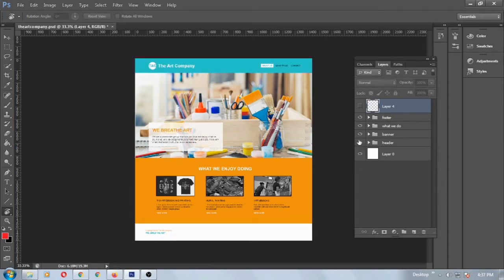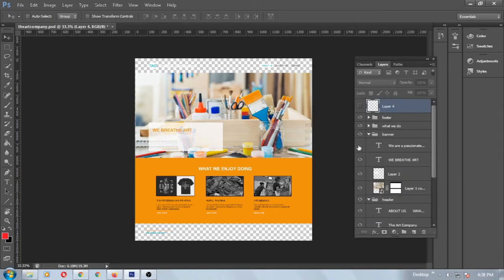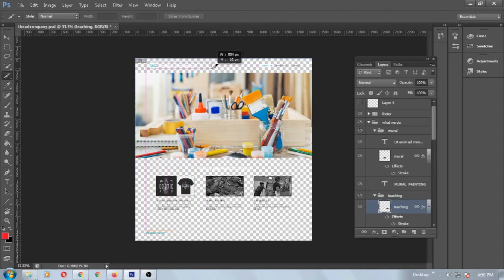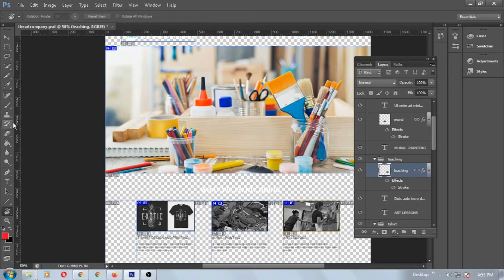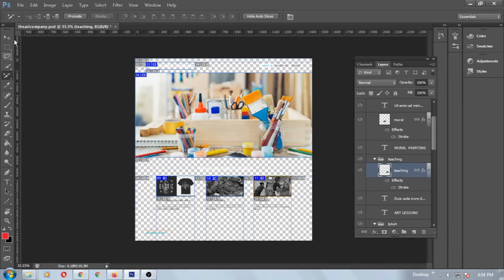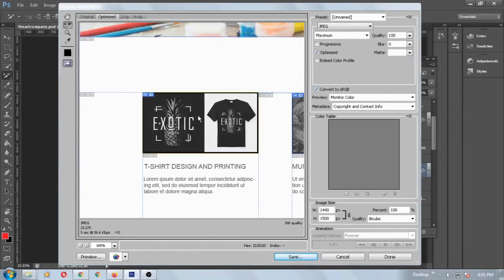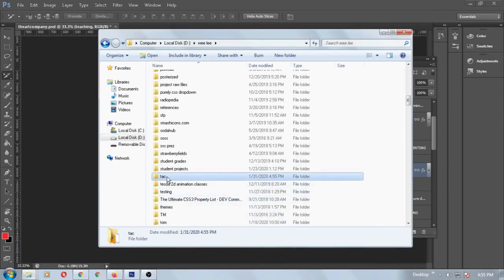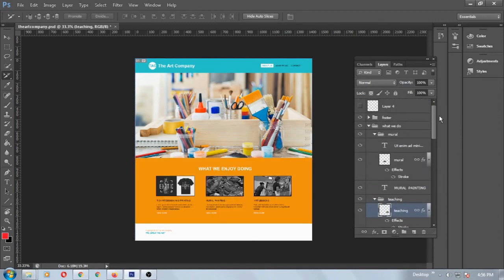Extracting Images from Photoshop File for HTML Coding in 5 minutes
This is a tutorial for extracting the images that will be used for coding a web page from a layout done in Photoshop.
The parts of the page (header, banner, services and footer) are placed in group folders for better file organization and management.